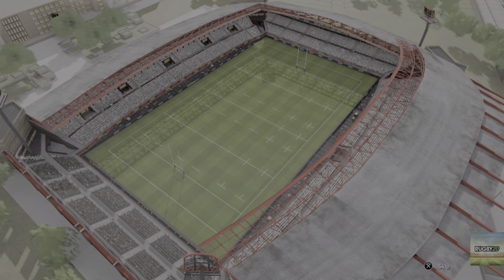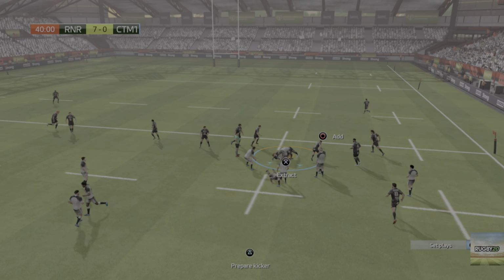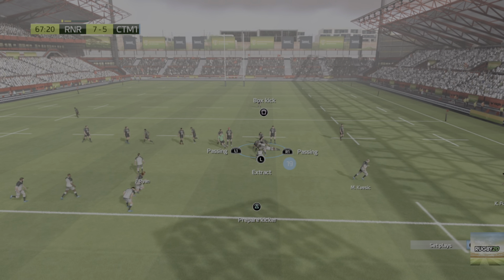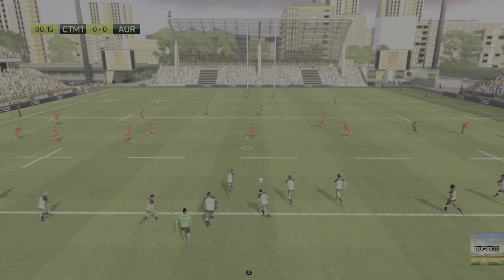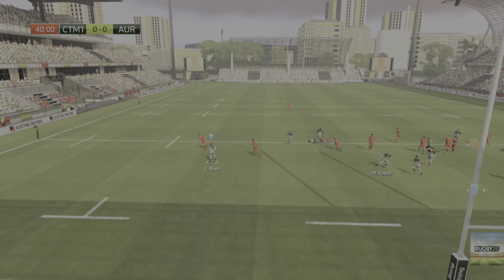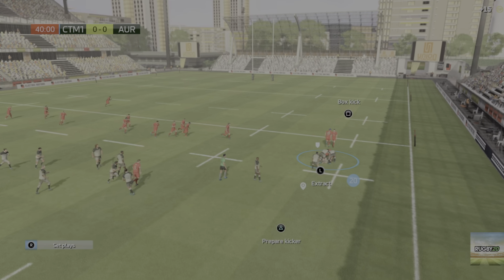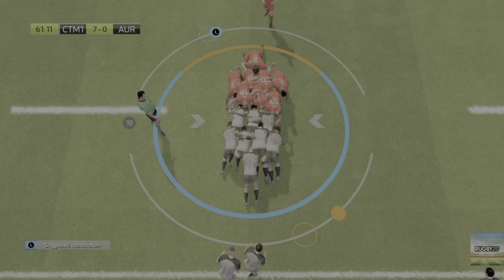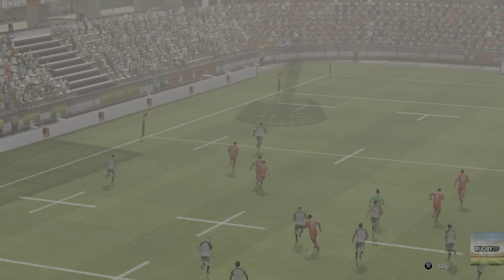Rugby 20 PS5 Gameplay